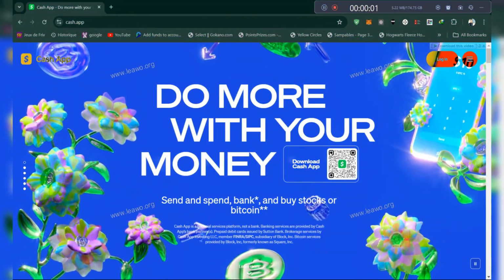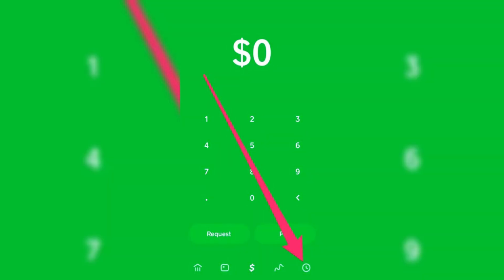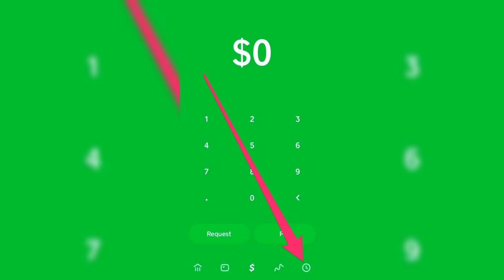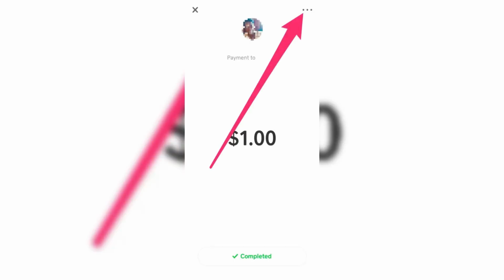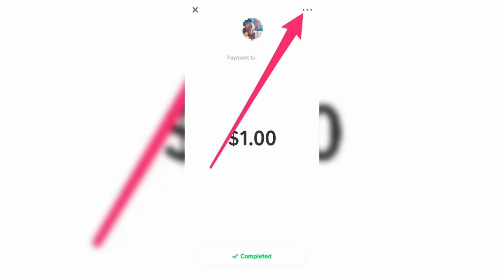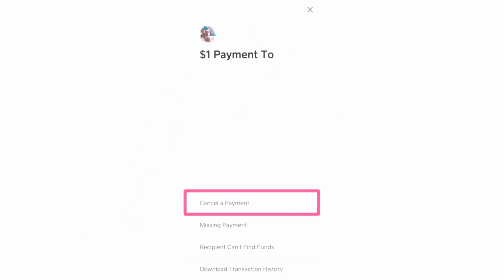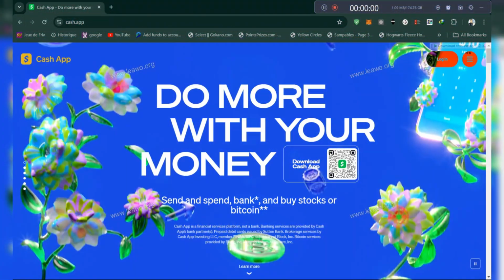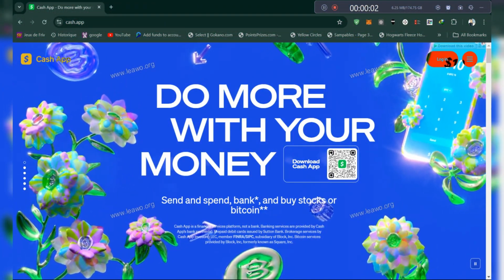How to Cancel a Cash App Payment or Request a Refund (2024 Guide)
Need to cancel a payment or request a refund on Cash App? Our (2024 Guide) provides clear, step-by-step instructions to help you manage your transactions with ease. Whether you’ve sent funds by mistake or need to reverse a payment, follow our guide to navigate the process smoothly and get your money back quickly.